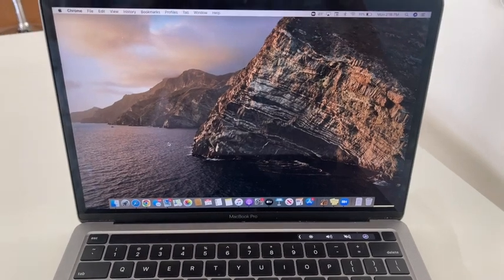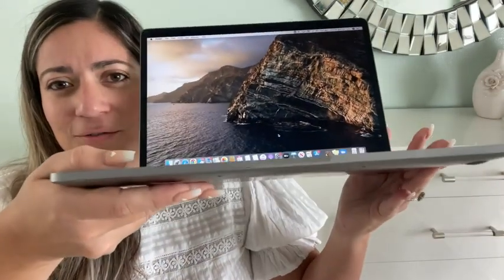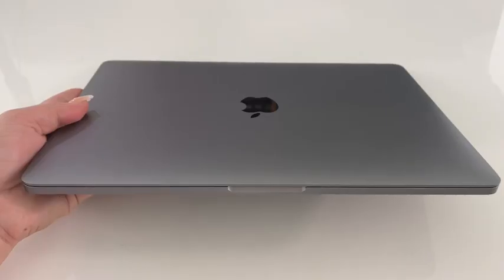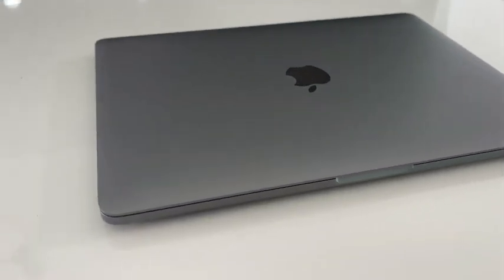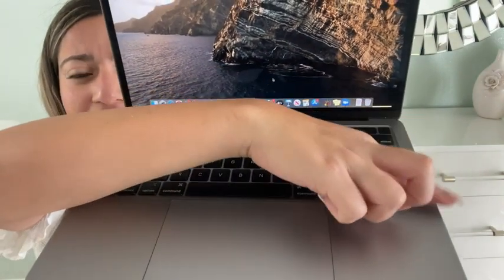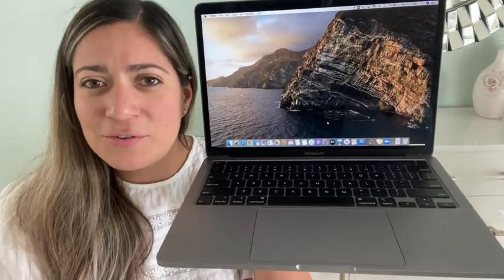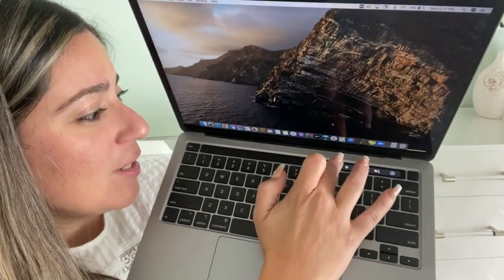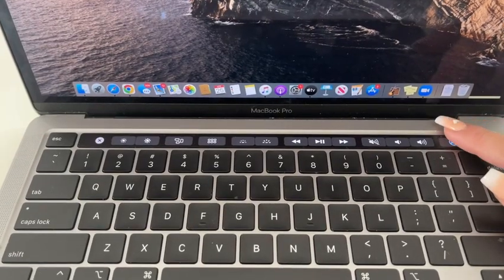Our Point of View on the 2020 Gray Apple MacBook Pro From Amazon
ABOUT THIS PRODUCT:Apple-designed M1 chip for a giant leap in CPU, GPU, and machine learning performance
Get more done with up to 20 hours of battery life, the longest ever in a Mac
8-core CPU delivers up to 2.8x faster performance to fly through workflows quicker than ever
8-core GPU with up to 5x faster graphics for graphics-intensive apps and games
16-core Neural Engine for advanced machine learning
8GB of unified memory so everything you do is fast and fluid
Superfast SSD storage launches apps and opens files in an instant